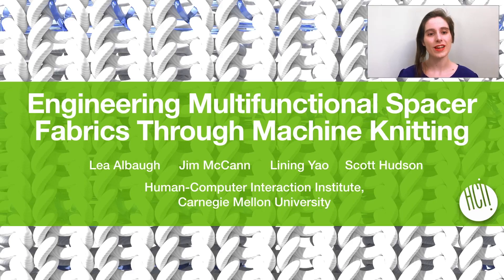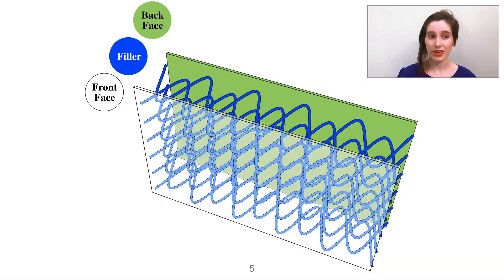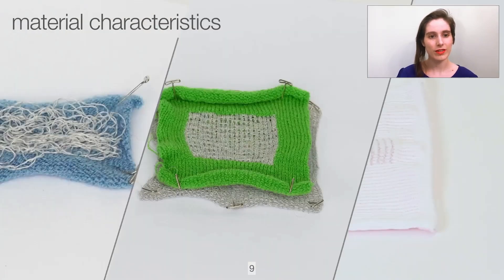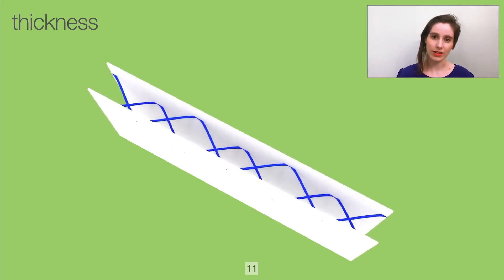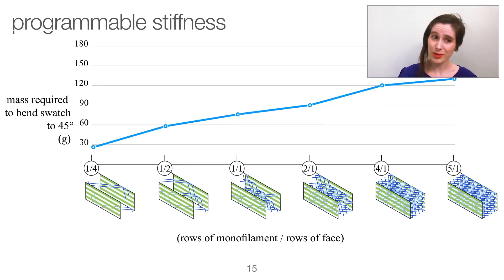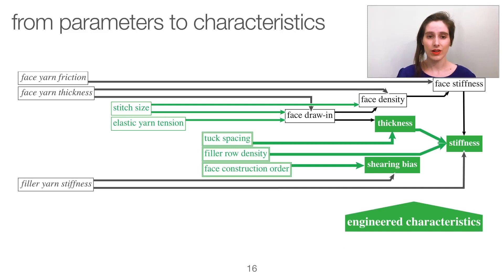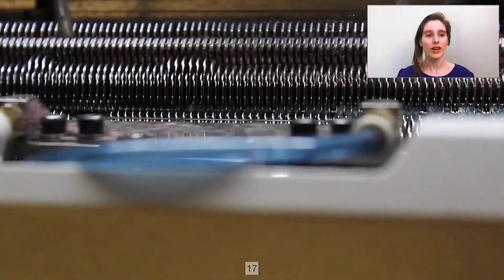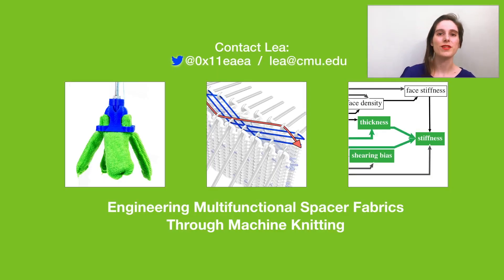Engineering Multifunctional Spacer Fabrics Through Machine Knitting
Lea Albaugh, James McCann, Scott E Hudson, Lining Yao

Session: Wearables, Tangibles, and Fabrics

Abstract
Machine knitting is an increasingly accessible fabrication technology for producing custom soft goods. However, recent machine knitting research has focused on knit shaping, or on adapting hand-knitting patterns. We explore a capability unique to machine knitting: producing multilayer spacer fabrics.  These fabrics consist of two face layers connected by a monofilament filler yarn which gives the structure stiffness and volume. We show how to vary knit patterning and yarn parameters in spacer fabrics to produce tactile materials with embedded functionality for forming soft actuated mechanisms and sensors with tunable density, stiffness, material bias, and bristle properties. These soft mechanisms can be rapidly produced on a computationally-controlled v-bed knitting machine and integrated directly into soft objects.